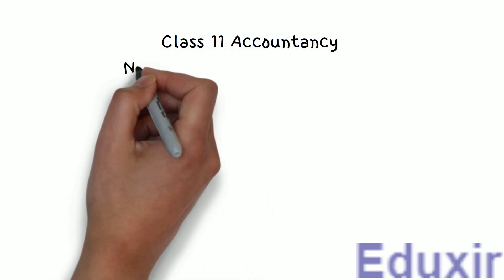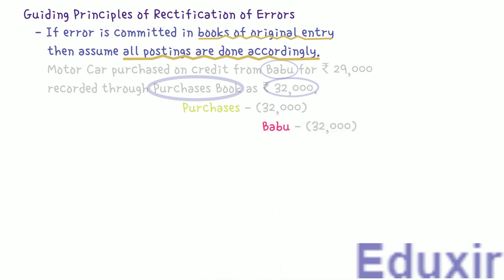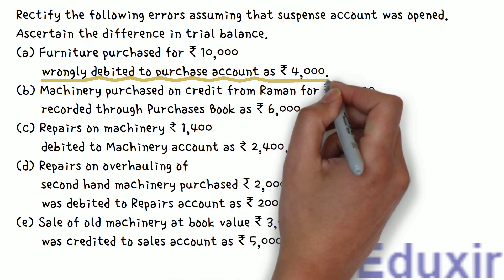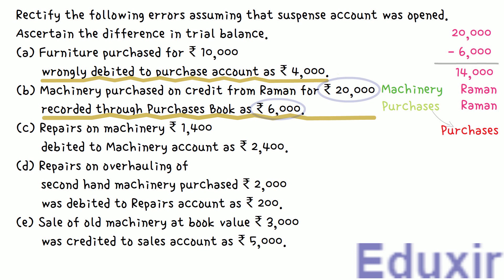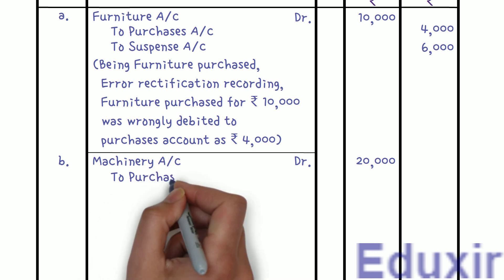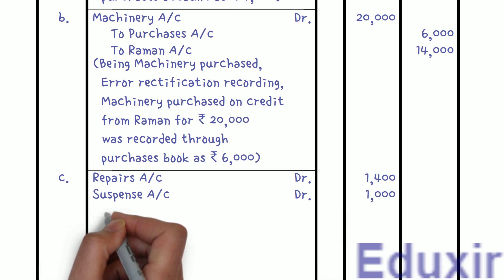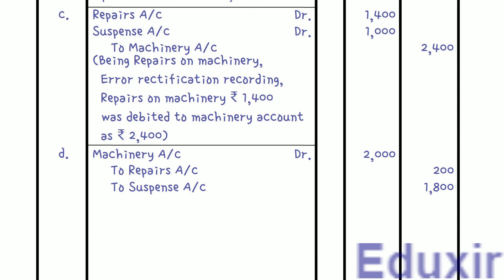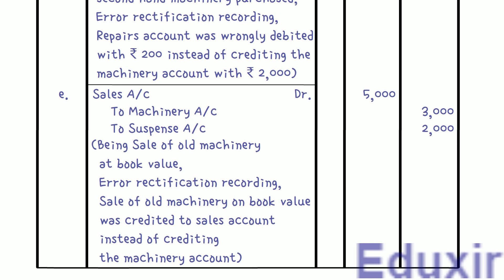Class 11 Accounts | Trial Balance and Rectification of Errors | Problem 15 Solution | NCERT | CBSE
NCERT Solutions
15. Rectify the following errors assuming that suspension account was opened.
Ascertain the difference in trial balance.
(a) Furniture purchased for ₹ 10,000 wrongly debited to purchase account as ₹ 4,000.
(b) Machinery purchased on credit from Raman for ₹ 20,000 recorded through Purchases Book as ₹ 6,000.
(c) Repairs on machinery ₹ 1,400 debited to Machinery account as ₹ 2,400.
(d) Repairs on overhauling of second hand machinery purchased ₹ 2,000 was debited to Repairs account as ₹ 200.
(e) Sale of old machinery at book value ₹ 3,000 was credited to sales account as ₹ 5,000.

Intro: 00:00
Problem Statement: 00:24
Recap: 01:25
Analysis of the problem: 05:45